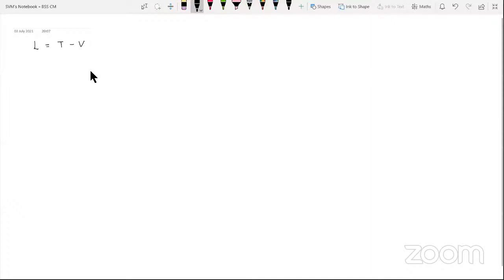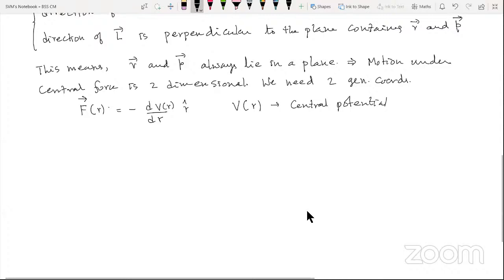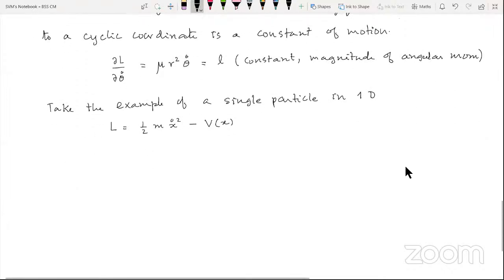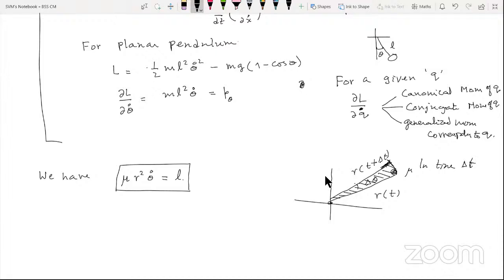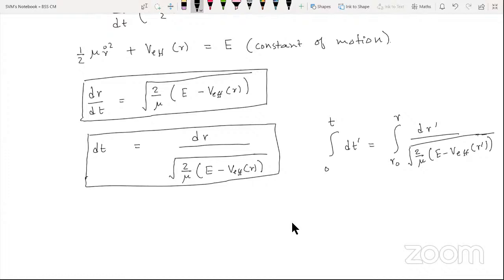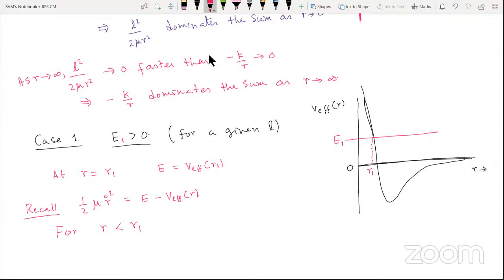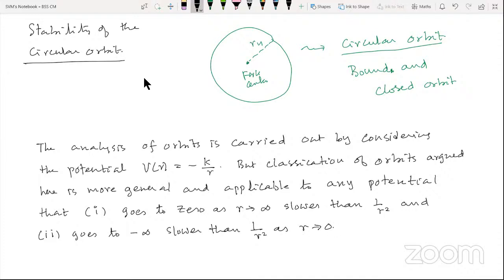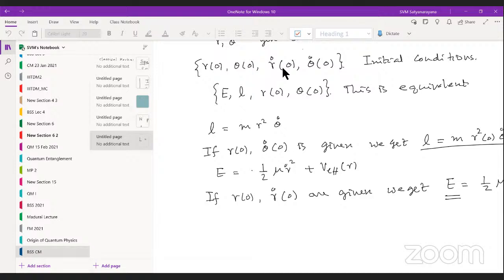Classical Mechanics - Session 7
Classical Mechanics - Session 7      By Prof Sathyanarayana